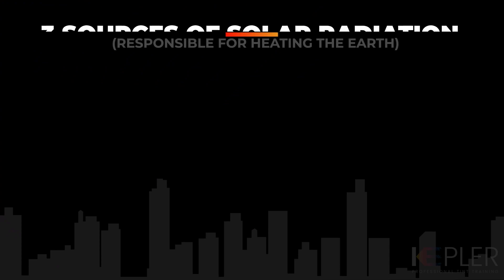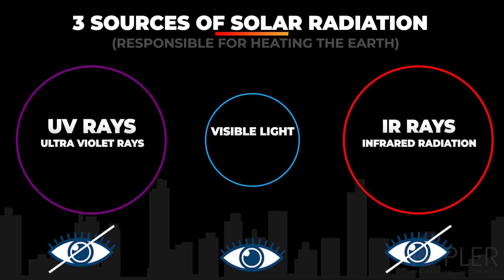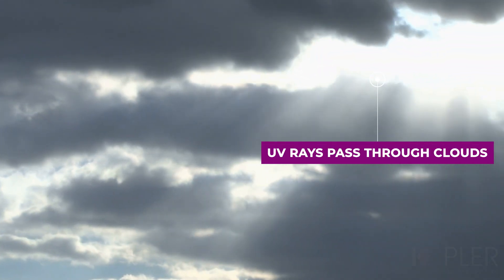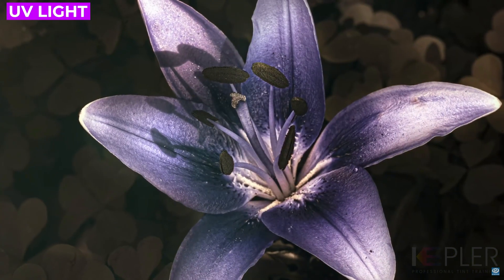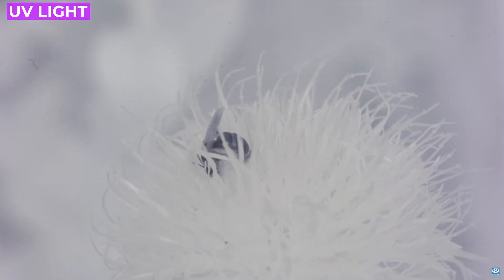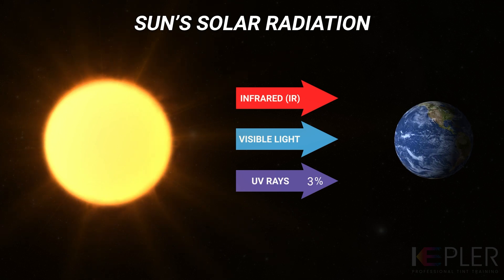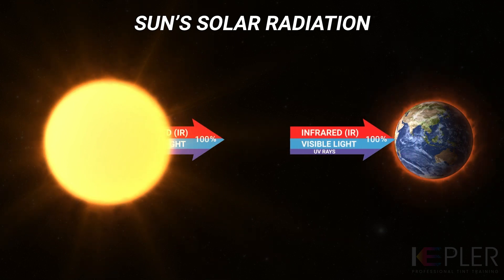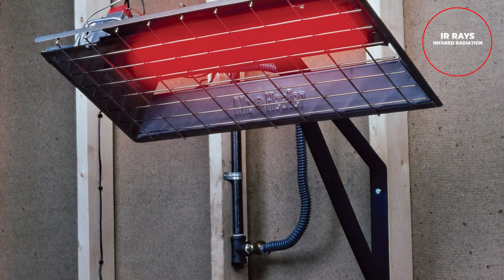TINTER WARNING | How Solar Energy EFFECTS Glass When We Install Film | Thermal Stress Cracks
🔸🔶🔸Kepler Course 🔸🔶🔸
In this video I will go over how Solar Energy can effect the glass when we install window film!

🔓 Interested in the Tint School Online AUTOMOTIVE TRAINING program?
GET A FREE 240 PAGE STEP-BY-STEP TINT MANUAL

Want to learn to window tint windows professionally? Learn in detailed tutorials in the perfect step by process in our window tinting classes! Learn the secrets from Global Tint USA/UK in our master class online window tinting course!

300+ tutorials with this level of quality
30+ hours of step by step training
2000+ Members
Private Forum Access (join others like you)
Learn from the leaders of the industry the RIGHT way